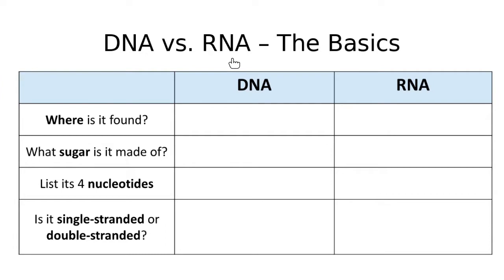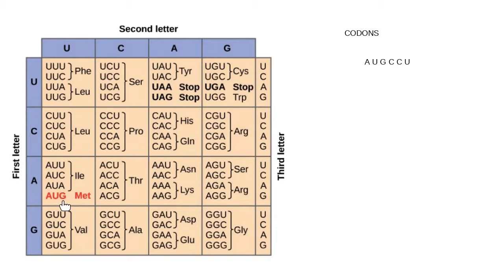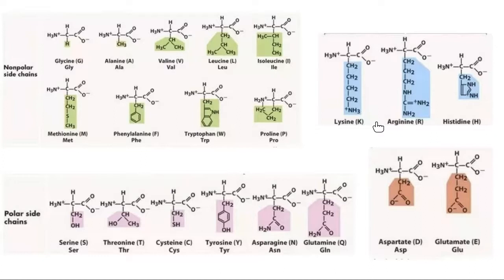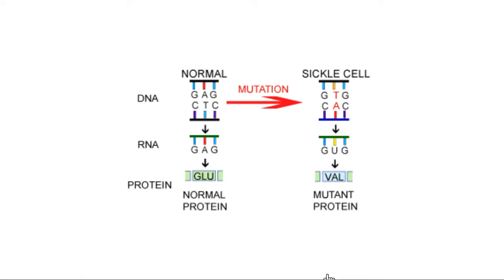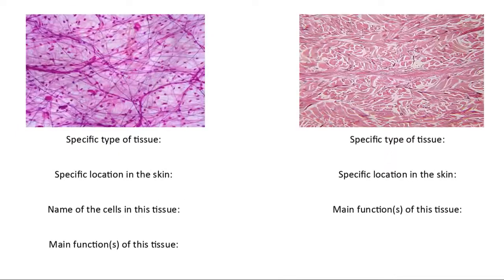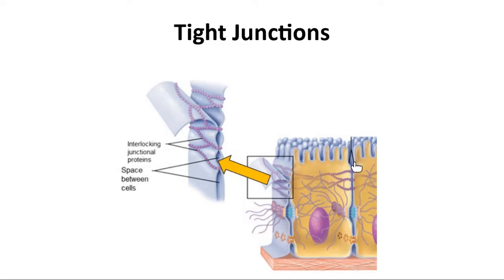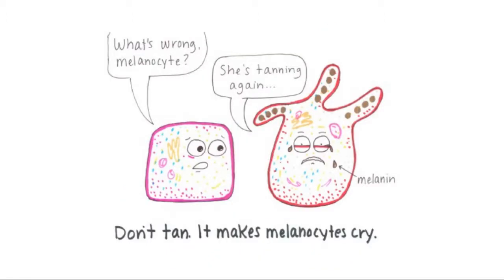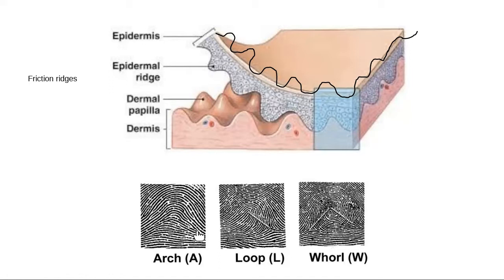Lesson #6 (Part 2) AND Lesson #7 (Part 1) - March 2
In this session, completed Lesson #6 - The Central Dogma and covered most of Lesson #7 - The Integumentary System. We started with a review of differences between DNA & RNA, then practiced the process of translation again with the Genetic Code Table. We also explored how sickle cell anemia develops. Then we transitioned into our discussion of the skin, including a review of the types of tissues in all parts of the skin, the cells in the parts of the skin, and the kinds of skin cancer that can develop. We ended with a discussion of how fingerprints develop.